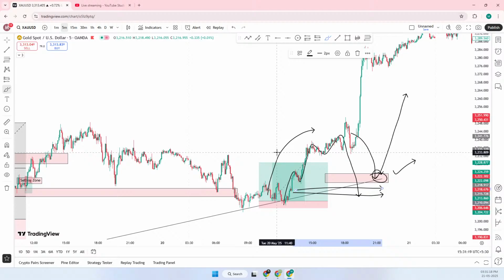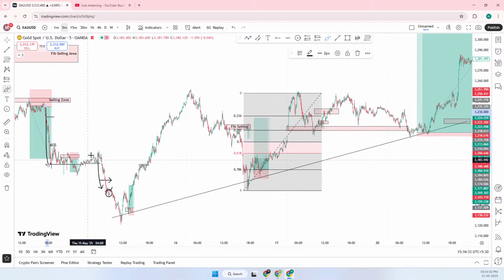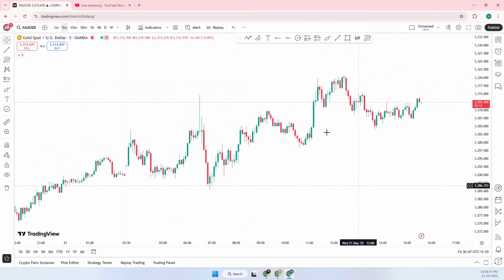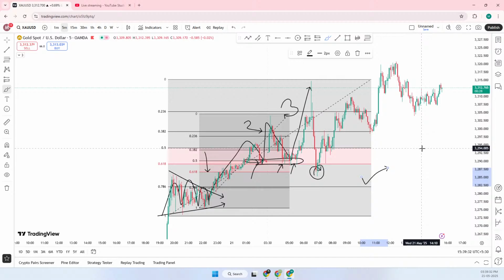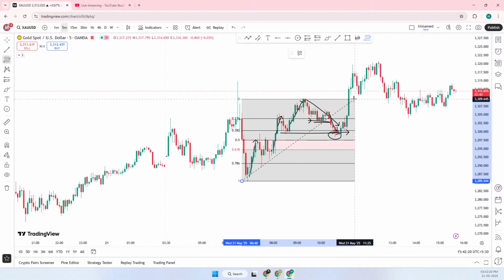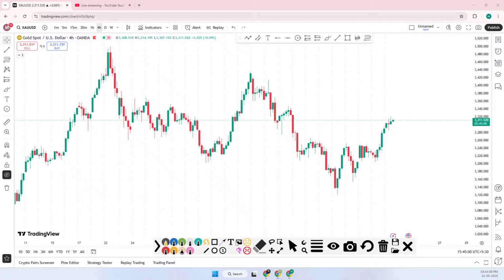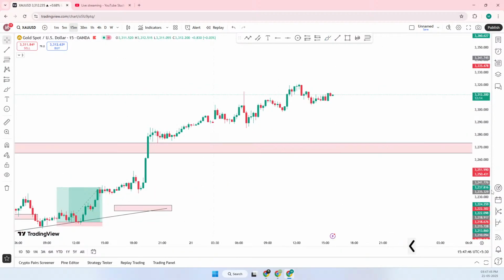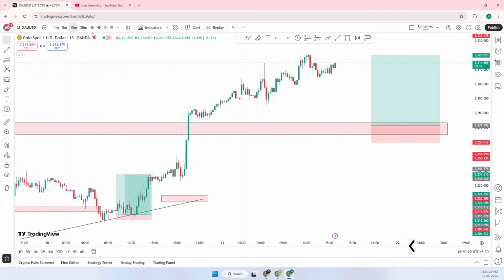Live Gold Trading XAUUSD : Real-Time Analysis with Mysterious FX Trader | Forex Trading 21 May 25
Welcome to @MysteriousFXTrader , ultimate destination for live forex trading insights & strategies with a primary focus on (Gold/USD). Join us as we navigate the dynamic world of forex markets, providing real-time analysis & actionable trading setups.

Live Trading Sessions: Witness live trading in action as we analyze market movements, identify trading opportunities, & execute trades on XAUUSD. Learn to enhance your own trading skills.

Market Analysis: Stay ahead with our in-depth market analysis. We cover key economic events, technical indicators, and chart patterns that influence the price of XAUUSD.

Educational Content: Whether you're a novice or an experienced trader, our videos break down complex trading concepts into easy-to-understand lessons. Gain knowledge on risk management, trading psychology, and effective strategies.

Join us on Mysterious FX Trader and let's trade the XAUUSD together!

Welcome to the very first live trading session on Mysterious FX Trader! Today, we dive deep into the XAUUSD (Gold/USD) market, providing real-time analysis, expert insights, and actionable trading strategies. Watch as we analyze market movements, identify trading opportunities, and execute trades live.

🔹 Market Analysis: We'll cover key economic events, technical indicators, and chart patterns that influence the price of gold against the US dollar.

🔹 Live Trading: Witness our decision-making process in action as we navigate the dynamic forex market.

🔹 Educational Insights: Learn valuable tips on risk management, trading psychology, and effective strategies to enhance your trading skills.

Join our interactive community by sharing your thoughts and questions in the live chat. Let's embark on this trading journey together!